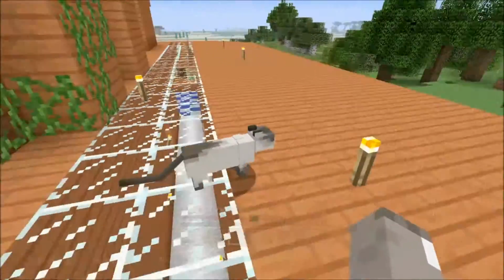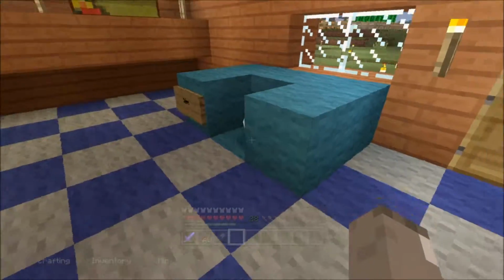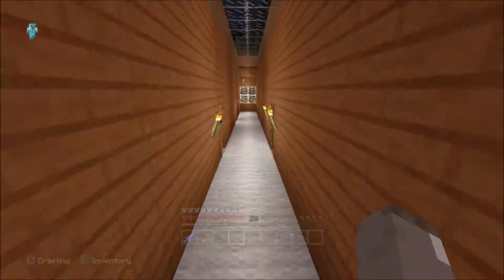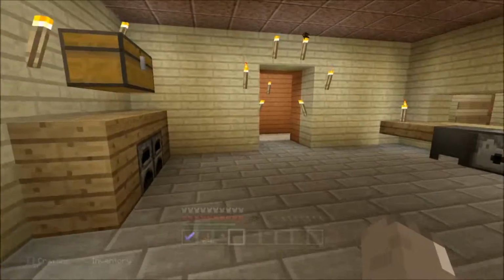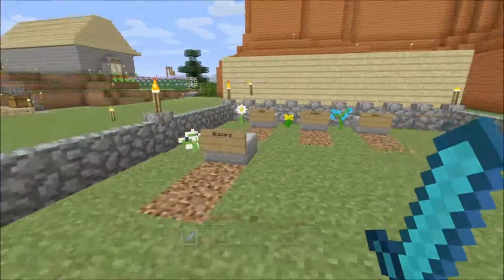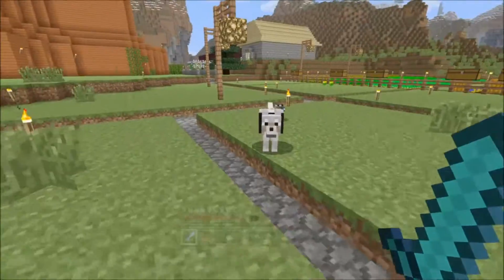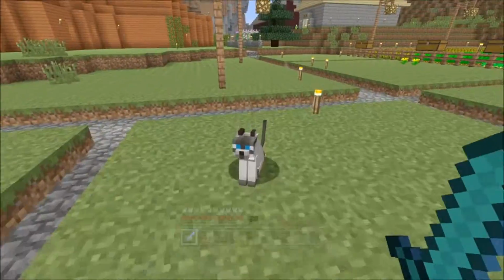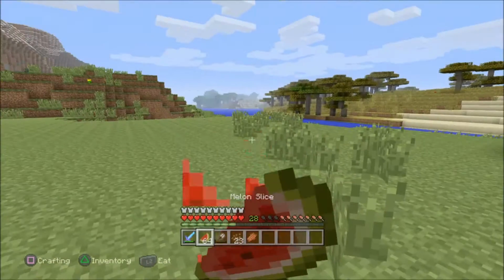Minecraft - Zoozie's Zany World - Touring Zoozie's Updated Home!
Join me in a tour of my updated home! I've added a large farm, got rid of my old home, and added much more!

~Welcome to my Zoozie Zany World Minecraft series!
This is where I build animals to fill my world to be a safari while telling you awesome facts about those animals!

Also in this series, I do side quests to earn all the trophies on the PlayStation 4 ~